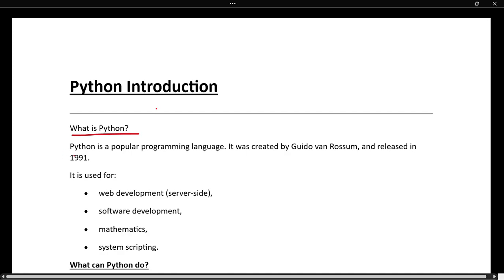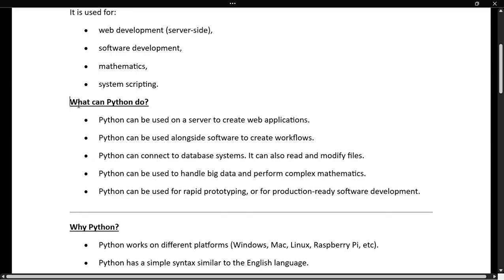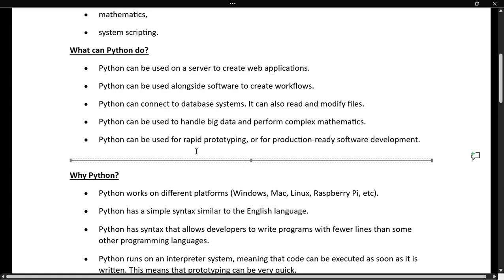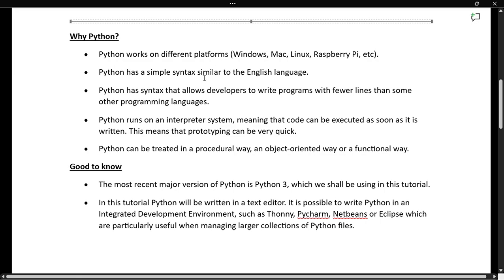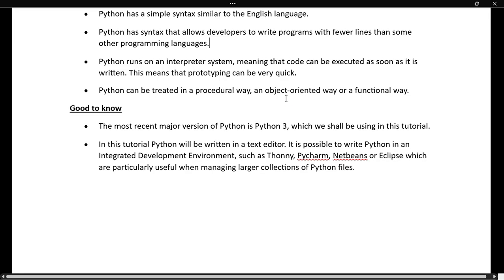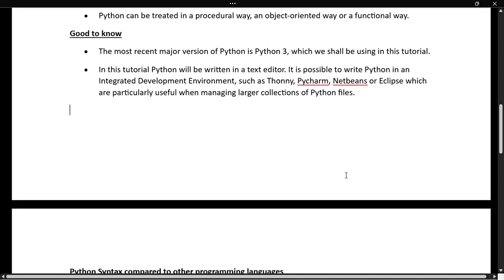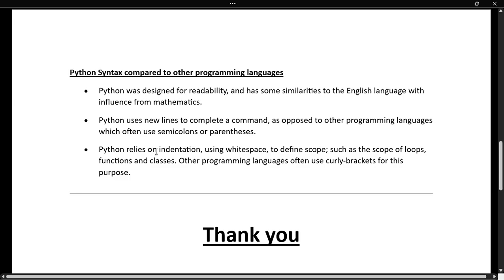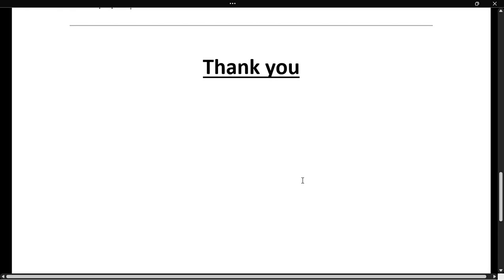Python Introduction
What is Python ? Where to use...?